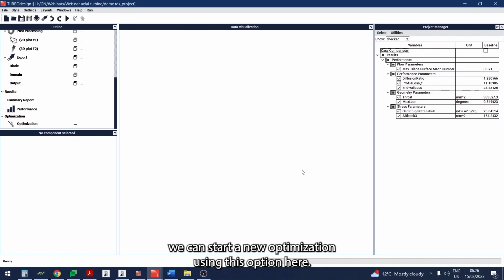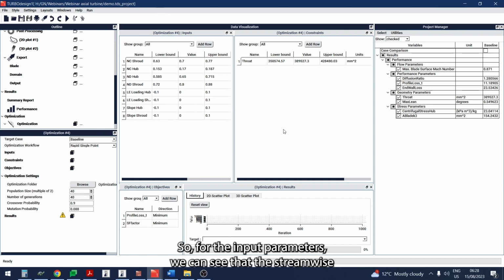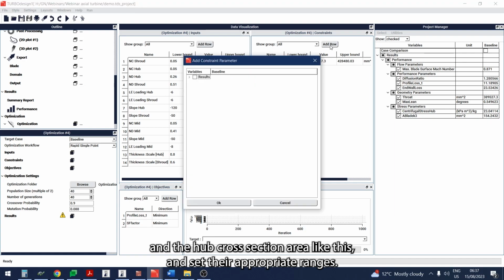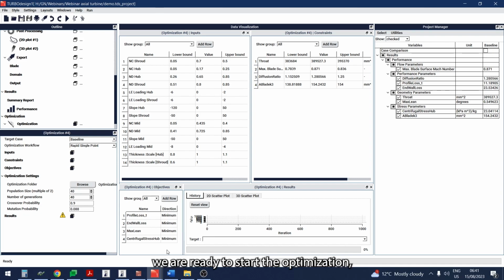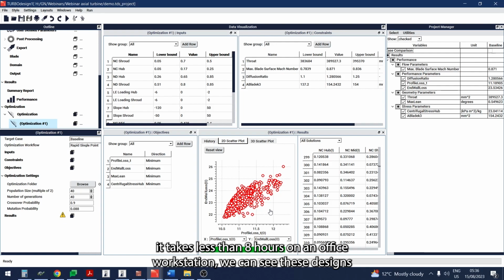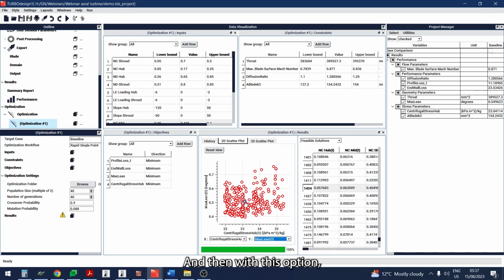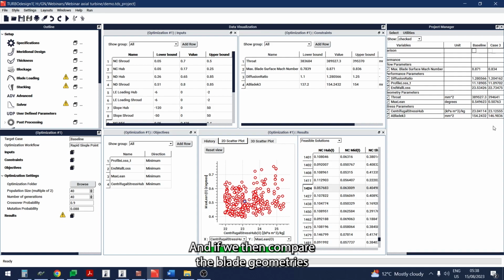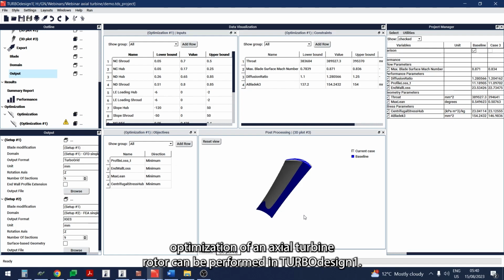Software Demo - Automatic Optimization of Axial Turbine Rotor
This software demo shows how to enhance the aeromechanical performance of an axial turbine rotor, by simultaneously improving the loss and stress related parameters, using automatic optimization inside our inverse design software TURBOdesign1.